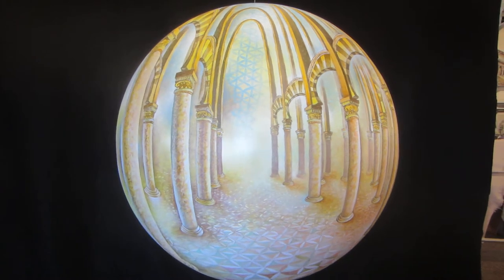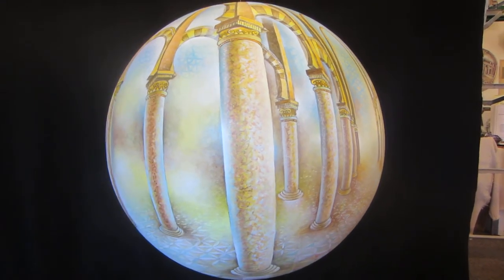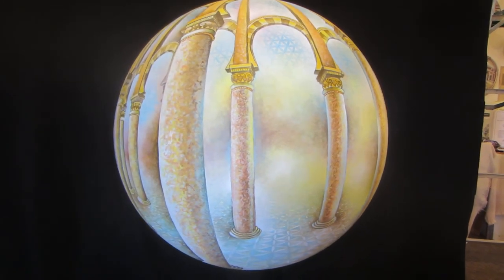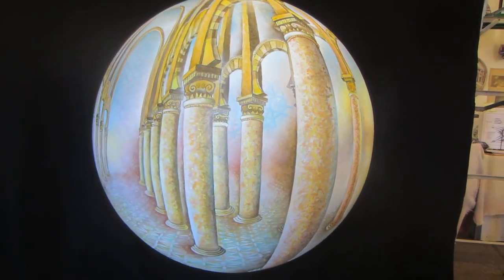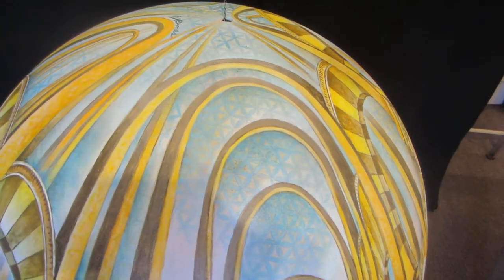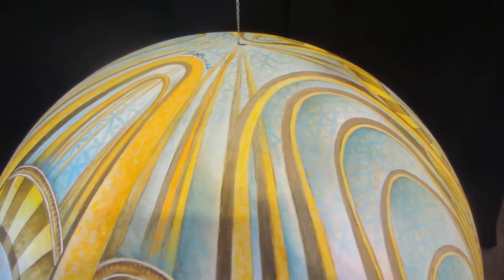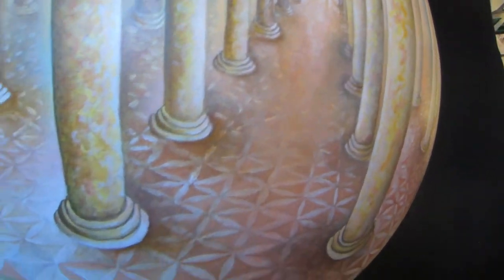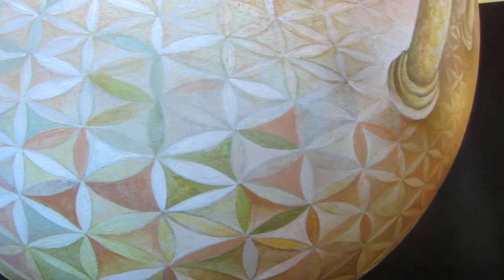Arches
Dimensions:  24"
Year Painted:  2016
Location:  Termesphere Gallery

Arches are Spanish horseshoe arches that play along with the floor, exploring the hexagon flower design.  This design on the floor is projected to six points around the horizon.  The arches project up in a very organic way.